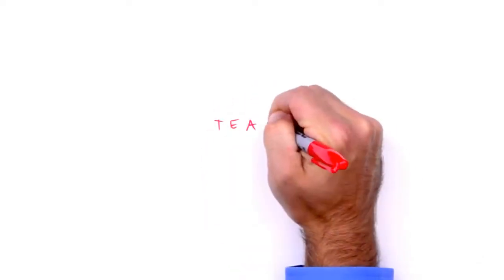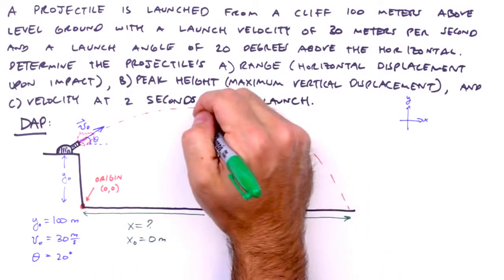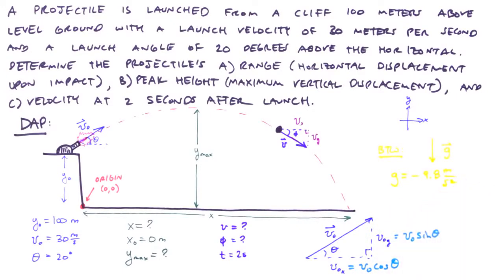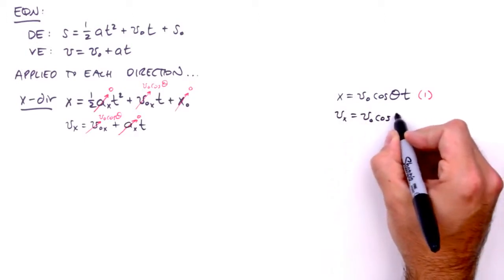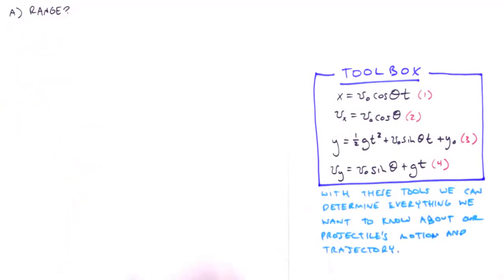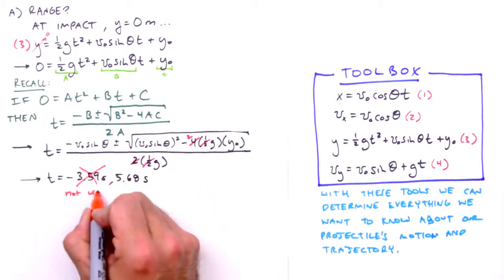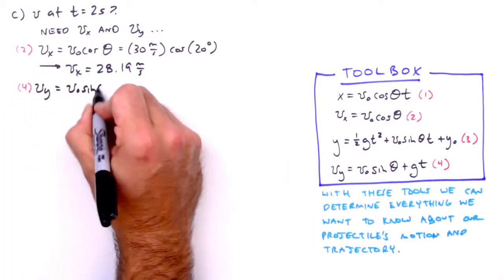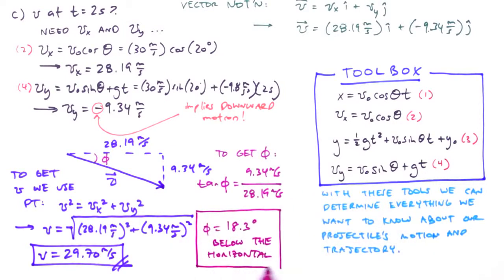Solving Projectile Motion Problem : The Toolbox Method